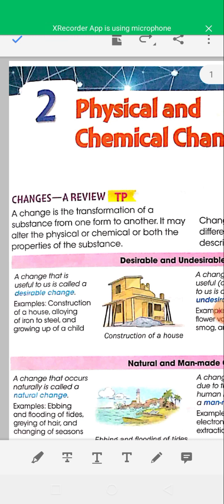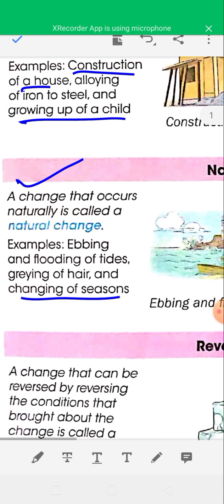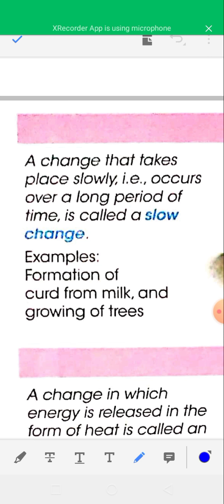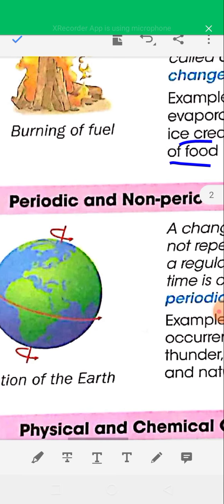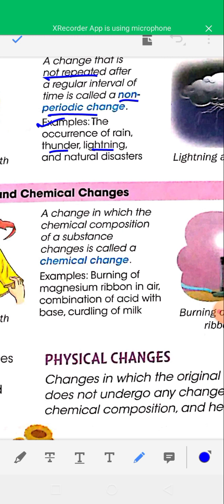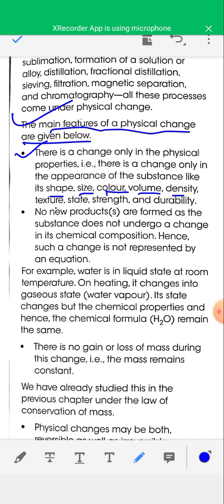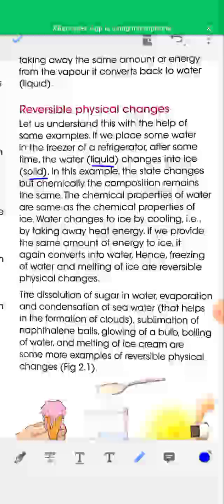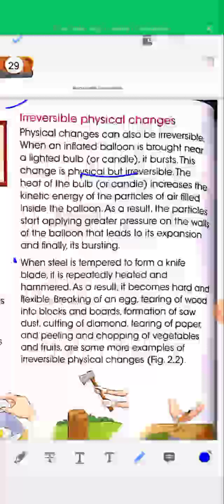ch-2-Physical and chemical changes part 1// Class 8 chemistry